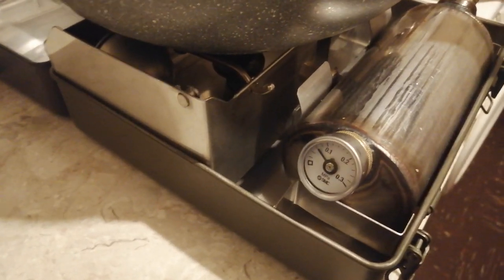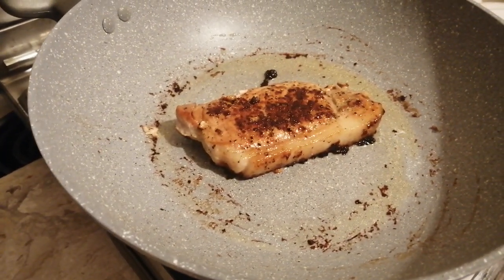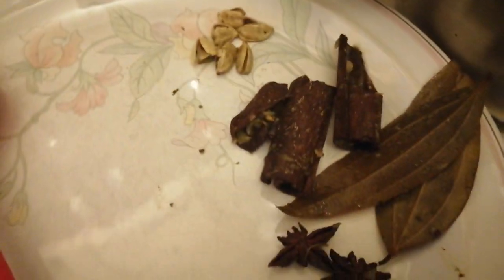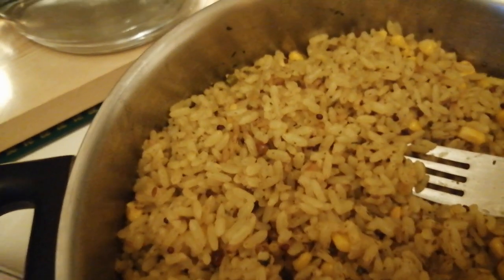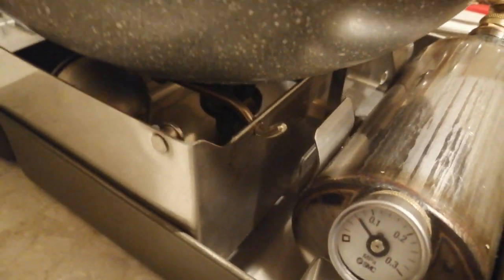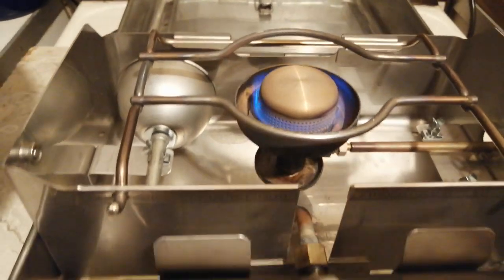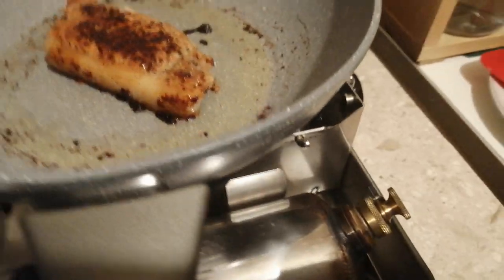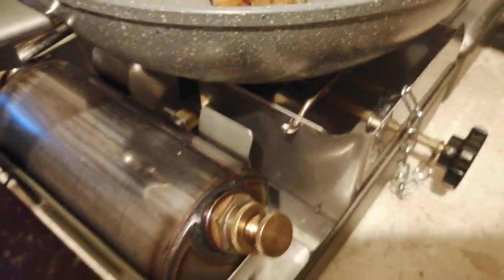SMS industries Pressure Gauge. For The British Military No12 Stove Cooker Part 2.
This SMS Industries Pressure Gauge is a must have for your British Military No12 stove cooker. I can now see the pressure my stove is at now.  SMS Industries has made the No12 stove cooker even better. Very happy with SMS Amazing work.